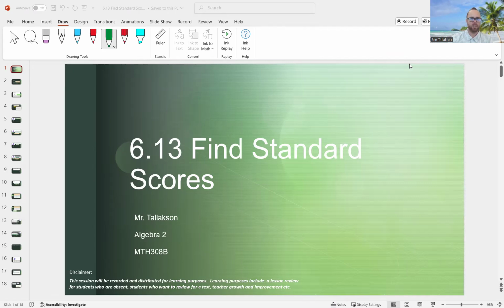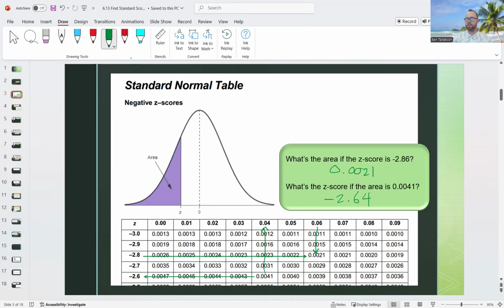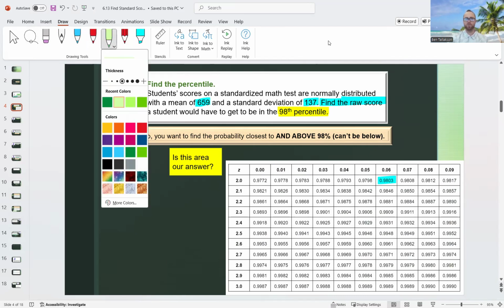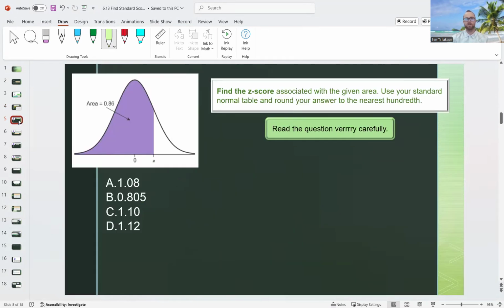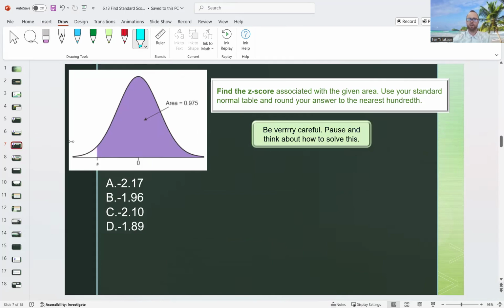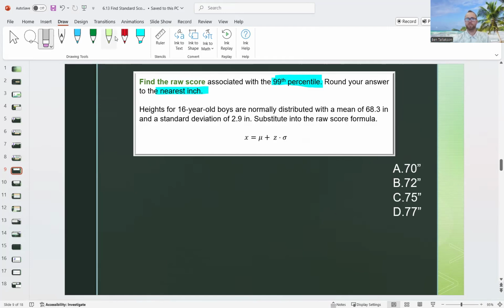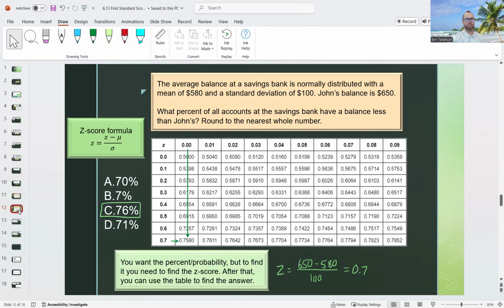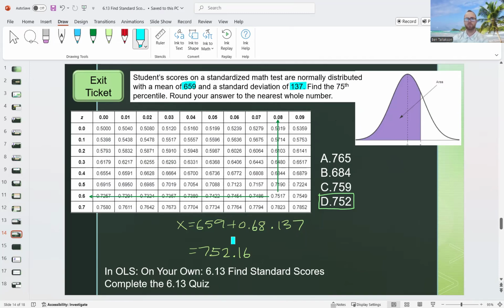6.13 Find Standard Scores